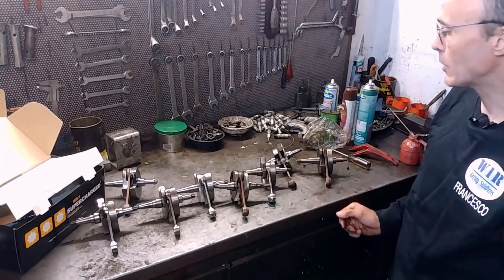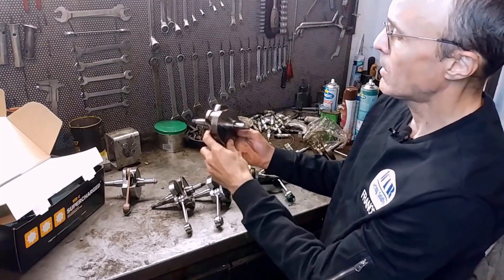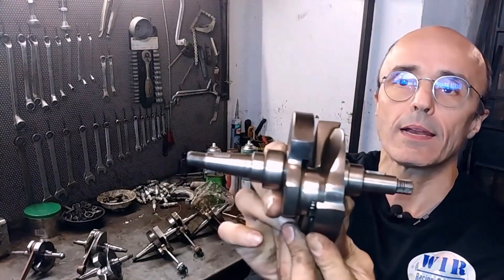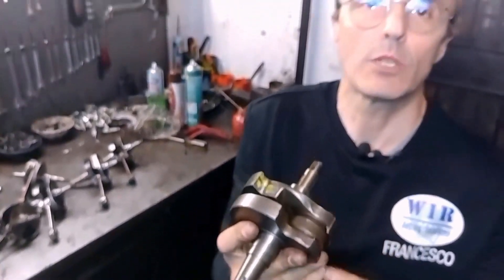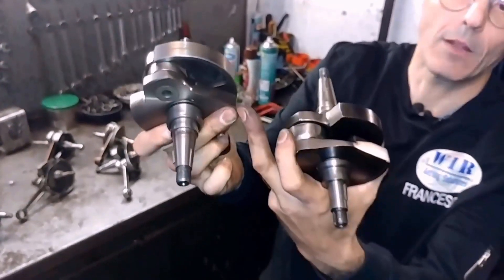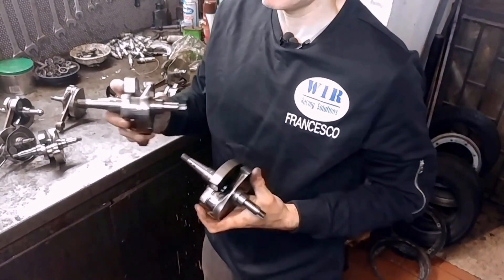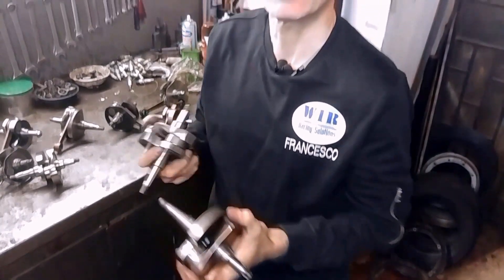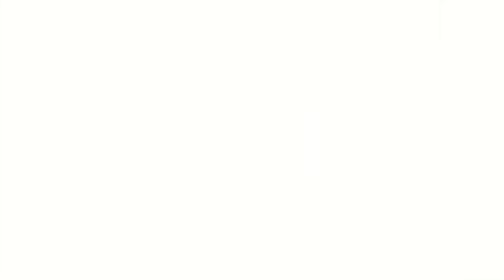41 - The shape of the crankshaft: 2 stroke rotary valve - part 1 of 2